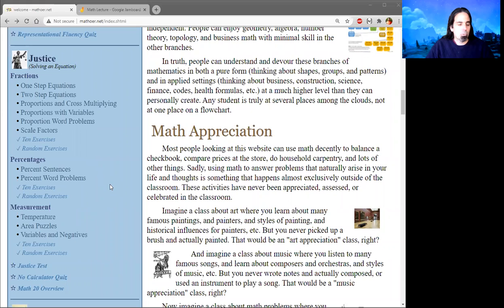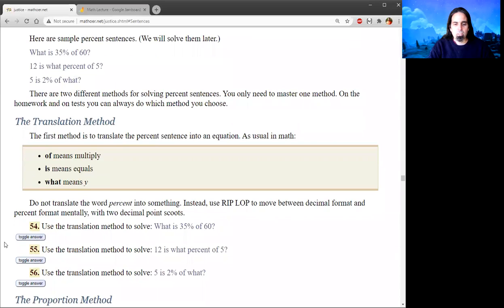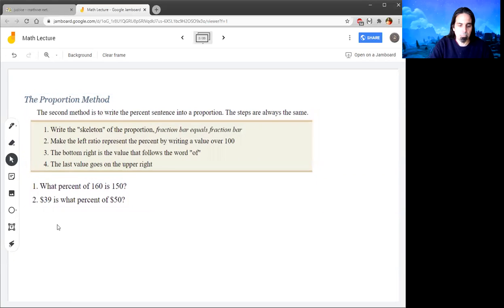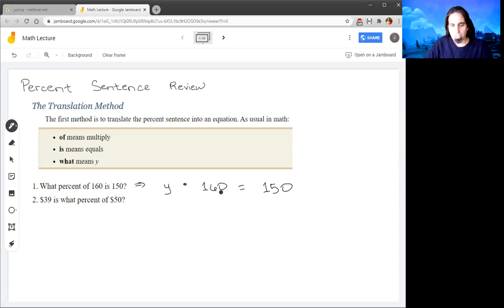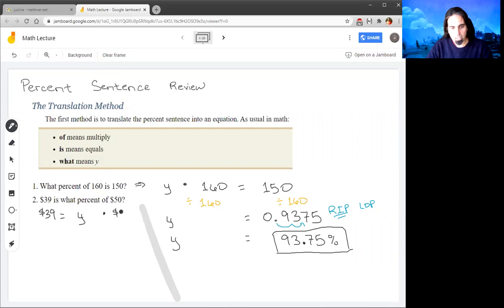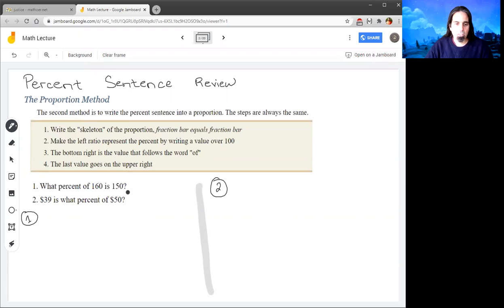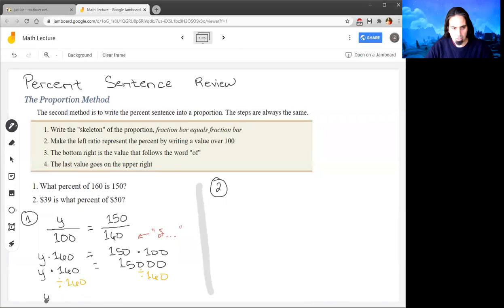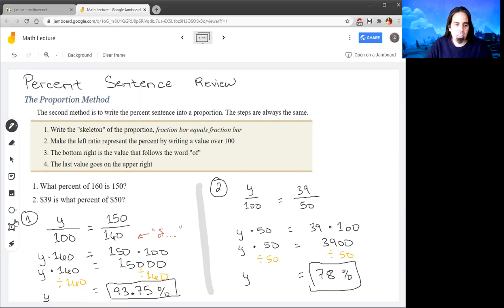Week 5, Monday - review of Percent Sentences